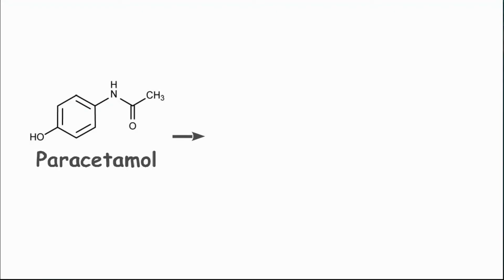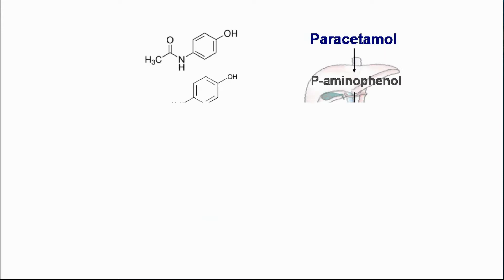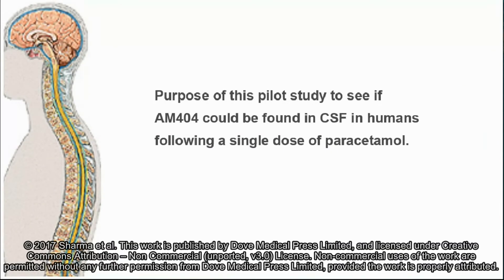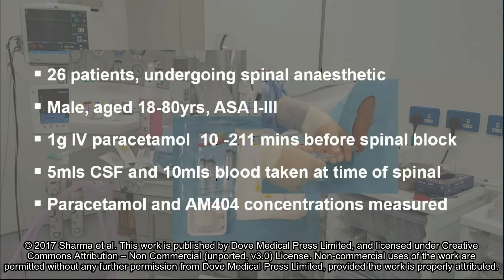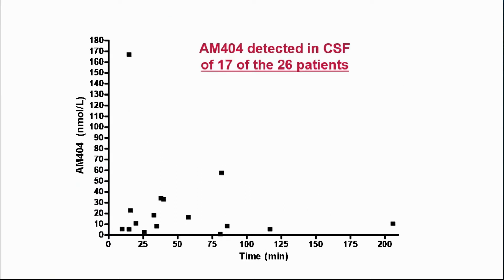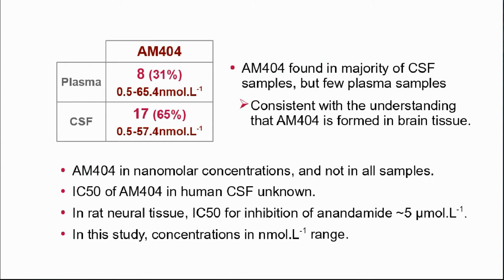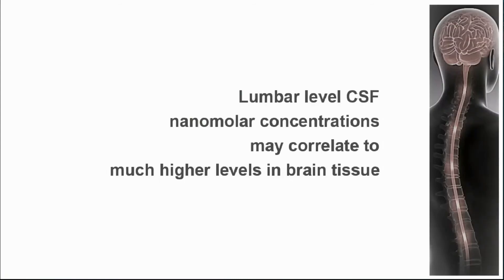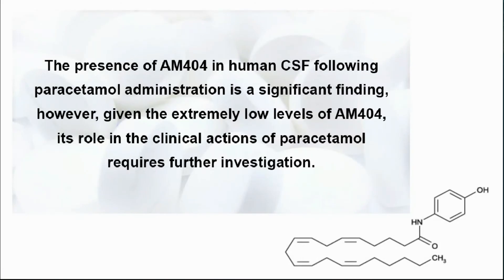Paracetamol metabolism to AM404 in human CSF- Video Abstract ID 143500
Video abstract of original research paper “First evidence of the conversion of paracetamol to AM404 in human cerebrospinal fluid” published in the open access Journal of Pain Research by authors Sharma CV, Long JH, Shah S, et al.

Abstract: Paracetamol is arguably the most commonly used analgesic and antipyretic drug worldwide, however its mechanism of action is still not fully established. It has been shown to exert effects through multiple pathways, some actions suggested to be mediated via N-arachidonoylphenolamine (AM404). AM404, formed through conjugation of paracetamol-derived p-aminophenol with arachidonic acid in the brain, is an activator of the capsaicin receptor, TRPV1, and inhibits the reuptake of the endocannabinoid, anandamide, into postsynaptic neurons, as well as inhibiting synthesis of PGE2 by COX-2. However, the presence of AM404 in the central nervous system following administration of paracetamol has not yet been demonstrated in humans. Cerebrospinal fluid (CSF) and blood were collected from 26 adult male patients between 10 and 211 minutes following intravenous administration of 1 g of paracetamol. Paracetamol was measured by high-performance liquid chromatography with UV detection. AM404 was measured by liquid chromatography-tandem mass spectrometry. AM404 was detected in 17 of the 26 evaluable CSF samples at 5–40 nmol⋅L–1. Paracetamol was measurable in CSF within 10 minutes, with a maximum measured concentration of 60 μmol⋅L–1 at 206 minutes. This study is the first to report on the presence of AM404 in human CSF following paracetamol administration. This may represent an important finding in our understanding of paracetamol’s mechanism of action, although measured concentrations were far below the previously documented IC50 for this metabolite.